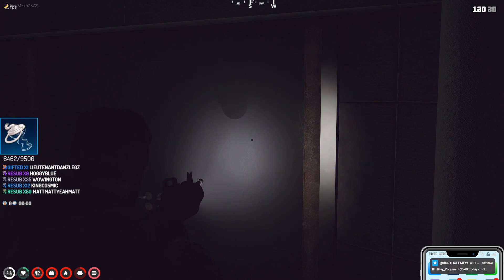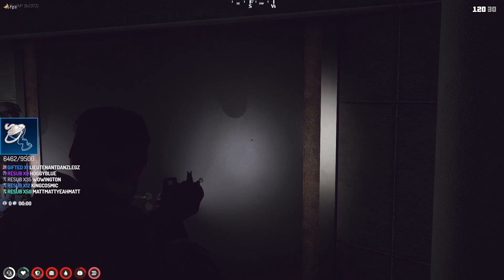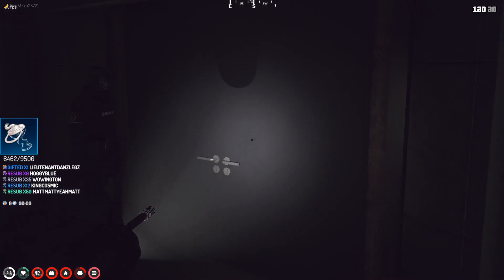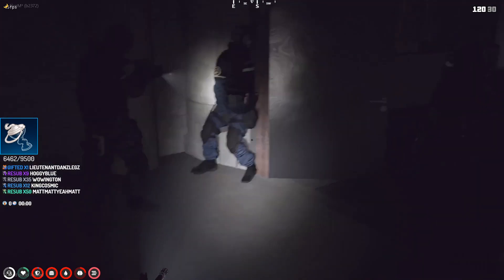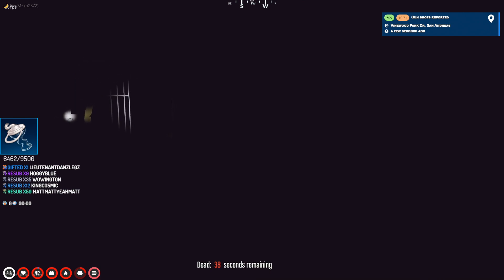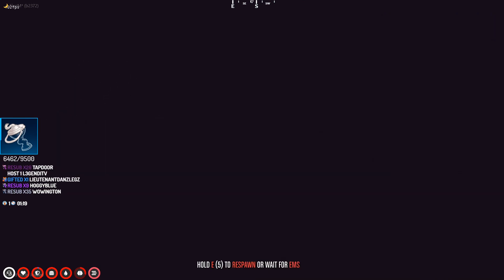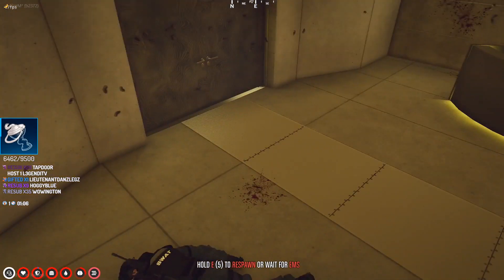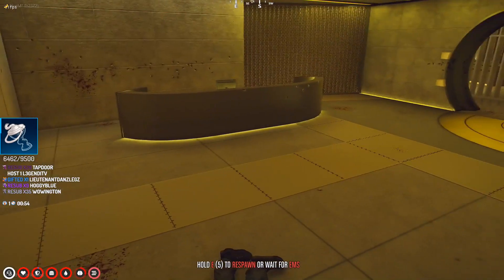Siz (Barry) Experiences the SWAT Side of the Casino | NoPixel GTA RP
Remember to keep it 55th st, don't post or reply to bait comments. :)
Nopixel 3.0 Grand Theft Auto 5 Roleplay